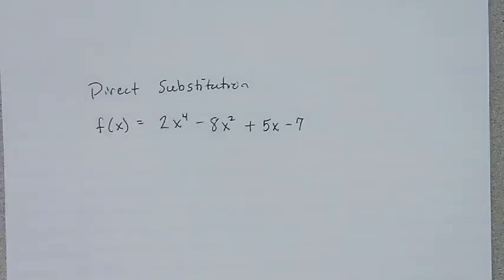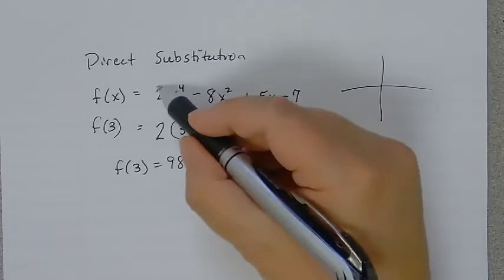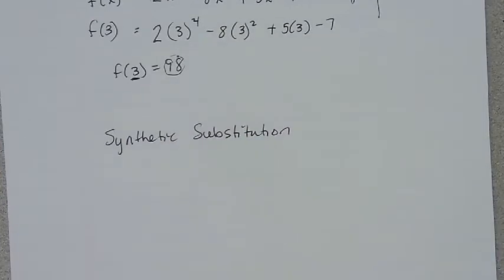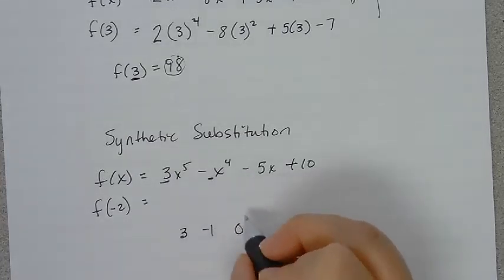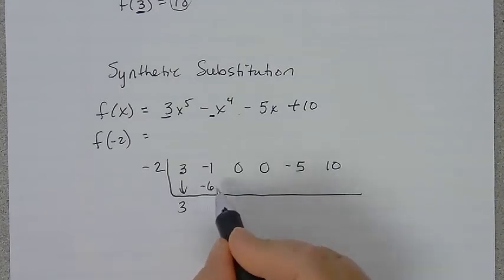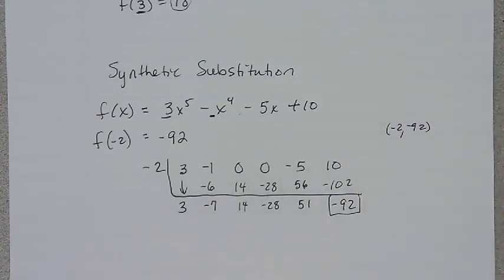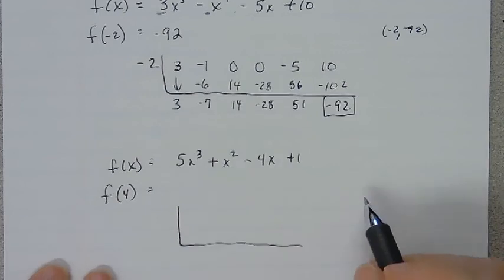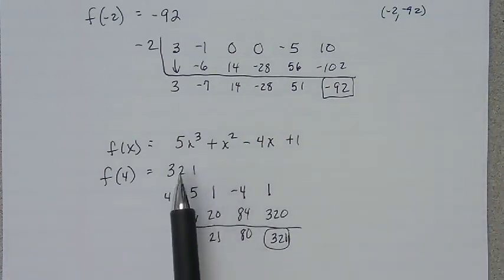6 2 3 synthetic substitution